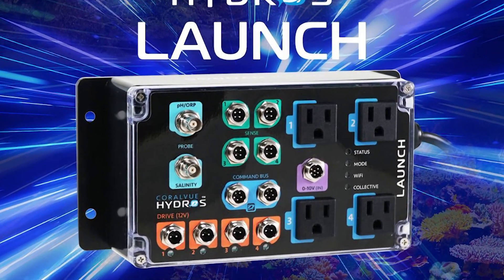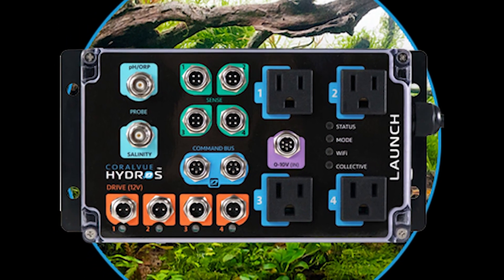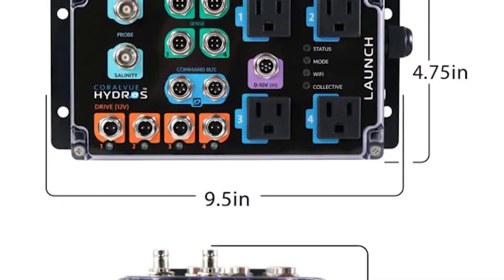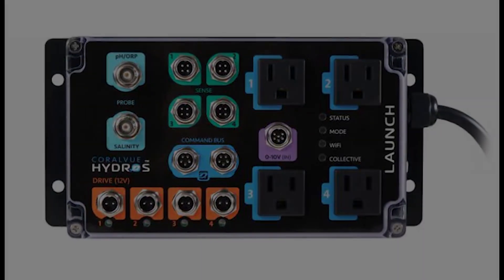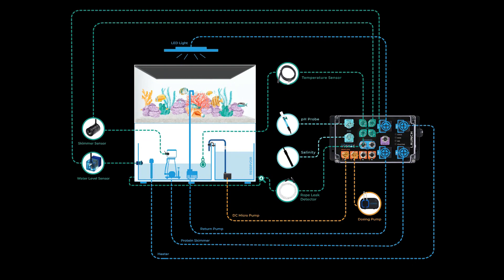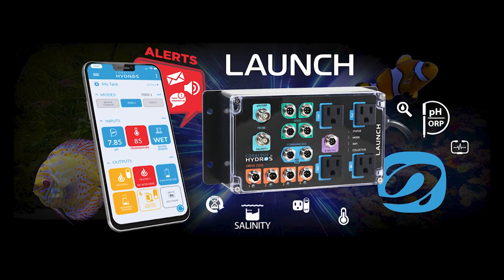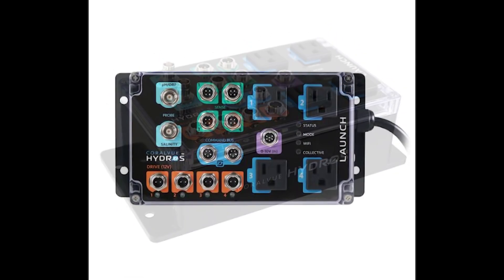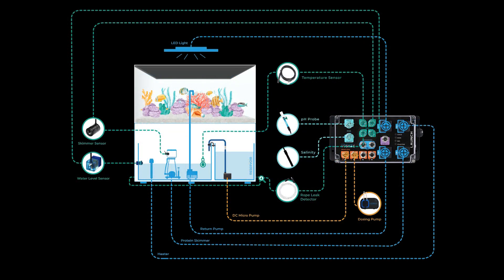Hydros Launch Controller: Revolutionize Your Reef Aquarium Setup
Dive into the future of reef aquarium control with the Hydros Launch Controller from Coralvue! In this video, host Michael Rice introduces the latest addition to the Hydros controller range, highlighting its all-in-one capabilities and customizable features. With built-in monitoring for temperature, pH, and optional salinity, along with versatile connectivity options for sensors and equipment, the Launch Controller offers unparalleled convenience and control. Discover how this innovative device can streamline your reef aquarium maintenance and enhance your aquatic ecosystem. Let's elevate your reefing experience together. 🐠🌊